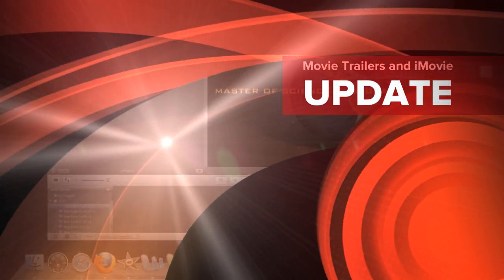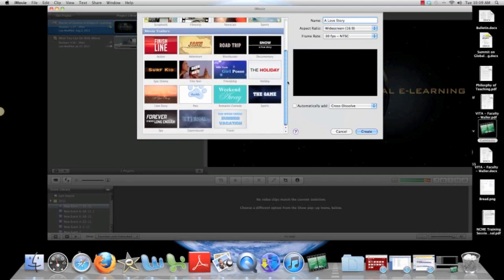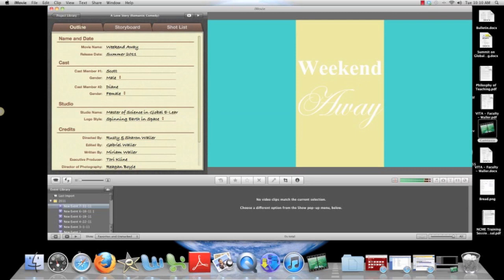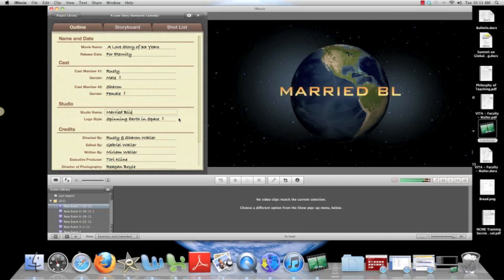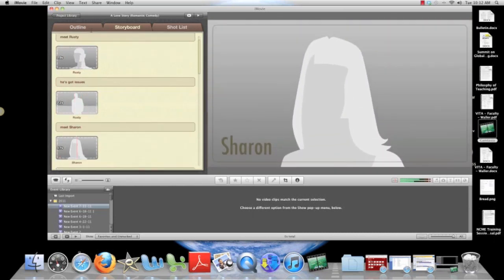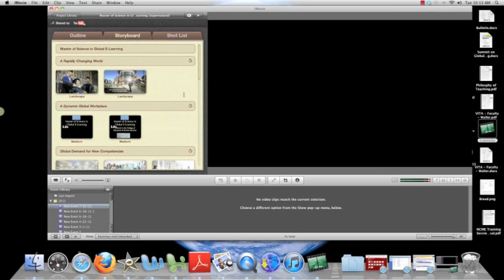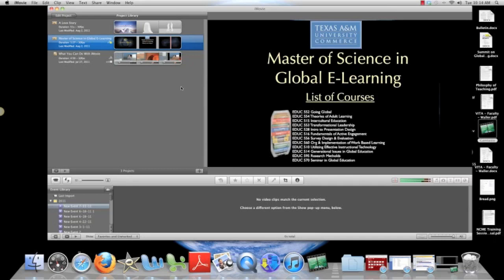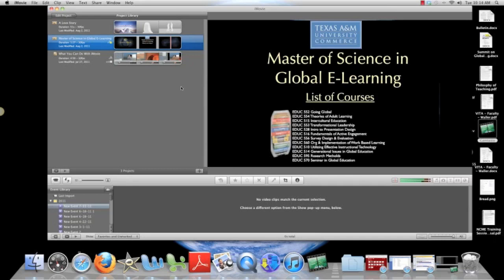Movie Trailers and iMovie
Overview of building a movie trailer in iMovie.